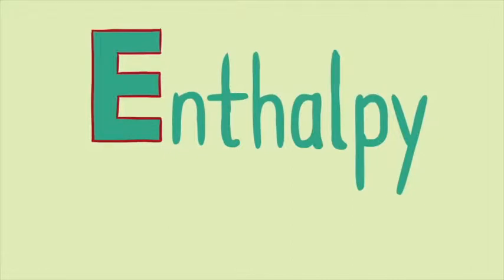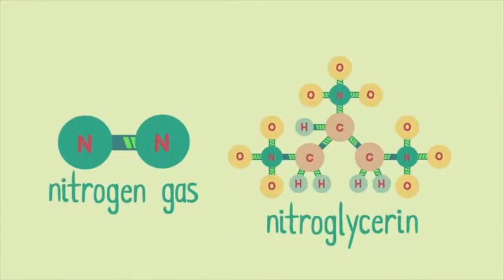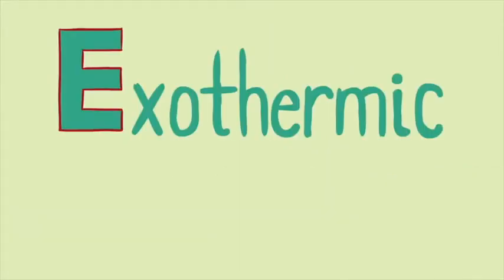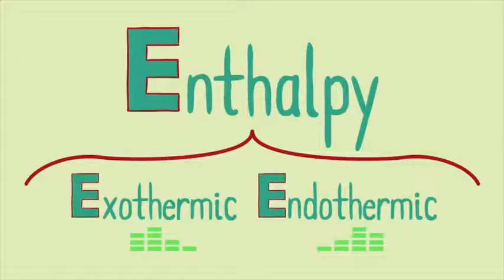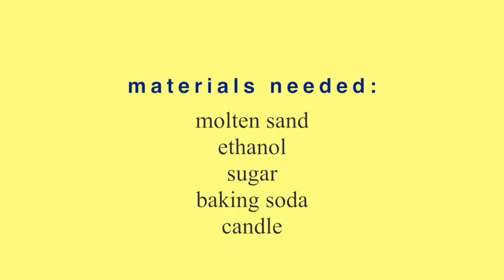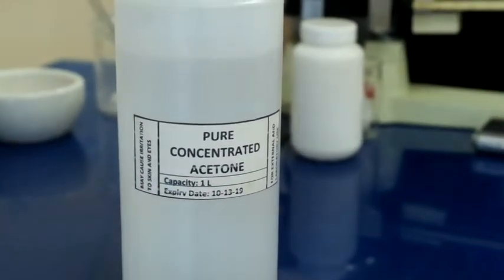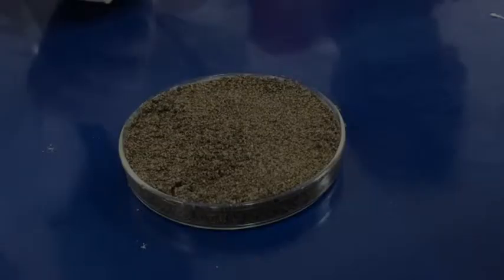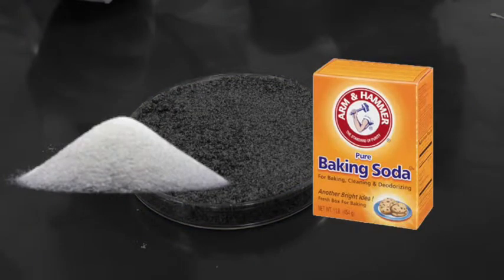Amazing Chemistry Experiments!! 💡⚗️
This video is about some chemical reactions that are comprised of common chemicals that can be found in a chemistry laboratory!

Grade 11 - STEM of St. John’s Institute, Bacolod City
Submitted to Mr. Marcus Bedrio

Candelario, Ayezza Myrisse
So, Krishyra
Tan, Kim
Garrido, Katrina
Manguilimotan, Mia
Garrucho, James
Suarez, Christopher
Lima, Reiniel